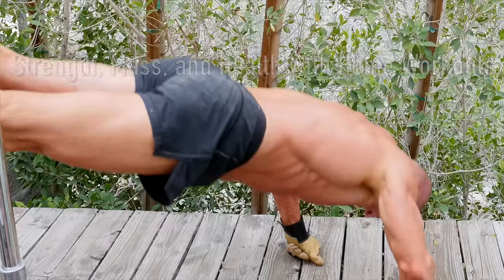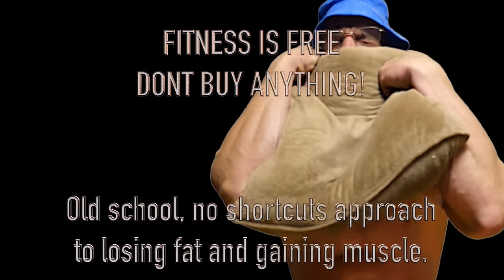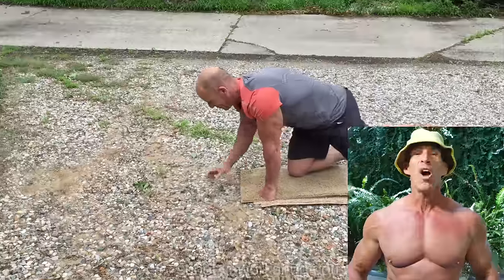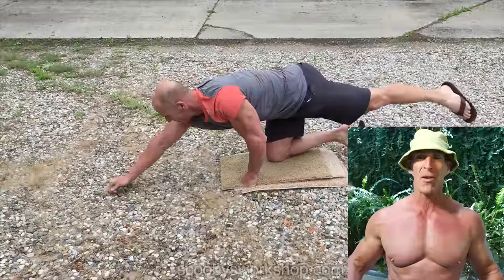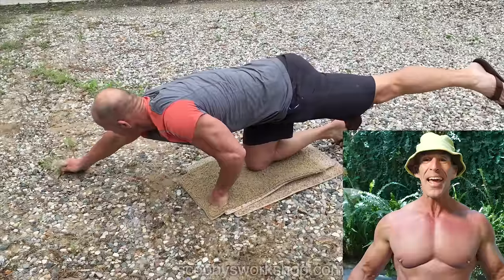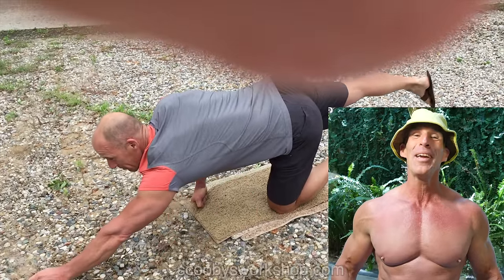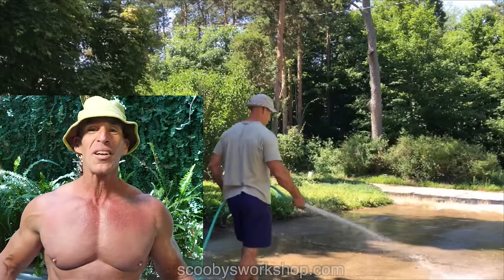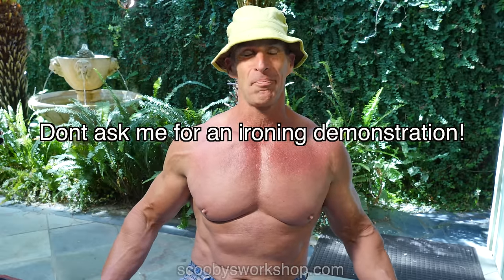Gardening Core Workout